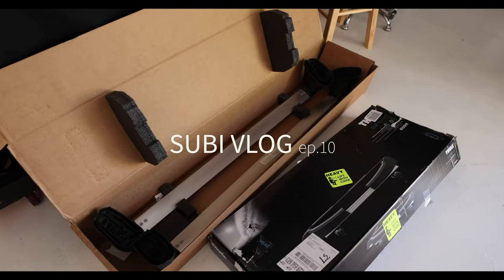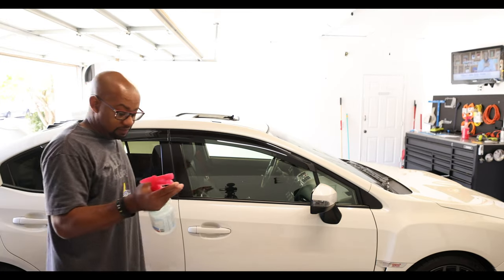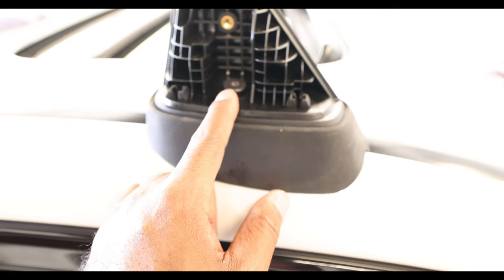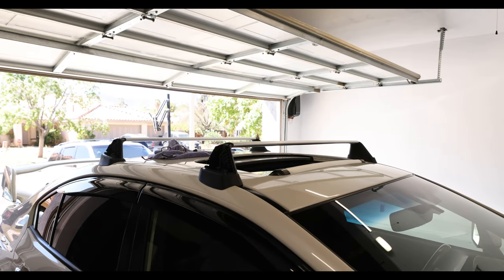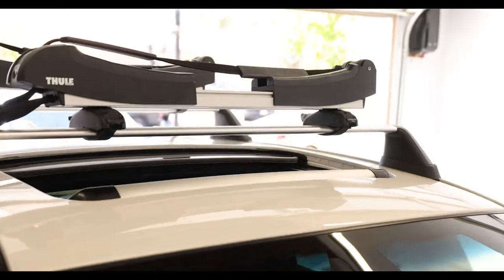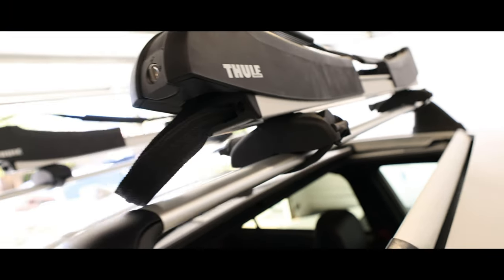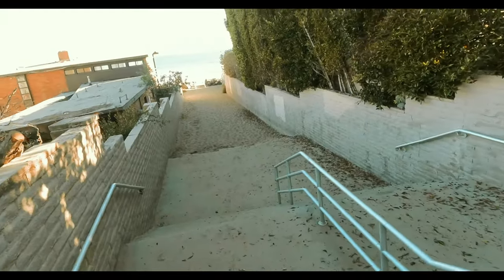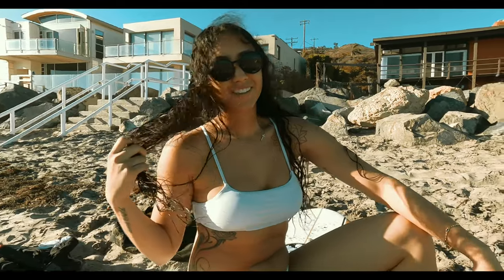Subaru WRX/STI Cross Rails, Thule SUP Rack Install, SURFING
Car Stuff
ABN Automotive Funnel
NEIKO Underhood Work Light
QuickJack 5000TL

Active 2.0 Pressure Washer
Active Premium Short Gun
MTM Hydro Pressure Washer Extension
Flexzilla Pressure Washer Hose
Flexzilla Garden Hose 5/8
Flexzilla Garden Lead-In Hose
Coxreels Hose Reel
Reel Connector Hose
Wall Mounted Stainless Steel Shelf
Quick Connect Fittings
Stainless Steel 90 Degree Elbow
Other
Hose Bibb, 3/4-Inch
Hose Quick Connector
Garden Hose Shut Off Valve

Car Clean
Chemical Guys Snow Foam
Chemical Guys Foam Cannon
Chemical Guys Microfiber Wash Mitt
Chemical Guys Cyclone Dirt Trap
Chemical Guys Satin Shine Dressing
Chemical Guys Diablo Gel
Adam’s Iron Remover
P&S Bead Maker
EZ Detail Brush Big
Gauntlet Drying Towel

For video recording
Camera:
Canon EOS R5
Drone: Mini 3 Pro

Canon RF 15-35mm f/2.8
Canon RF 28-70mm f/2.0
Canon 50mm f/1.2
Canon RF EF adapter with the control ring:

Mic
DJI Mic
Rode VideoMic NTG
Rode VideoMicro Compact
Rode Deadcat

DJI RS2 gimbal
SMALLRIG Adjustable Handle Sling Handgrip

Sony CFexpress 512 gb
Sony CFexpress 128gb
Lexar SD V90:

GoPro
Hero 10 Black
Hero 9 Black
GoPro Magnetic Swivel Clip

iPad Pro
iPad Mini
iPhone 14 Pro Max:

Photo setup
Canon EOS R5

Backup Camera:
Canon EOS R5

Tripod
Manfrotto Carbon Fiber Tripod
Manfrotto MVH502AH Video Head

Apple
M1 MacBook Pro Max 16’: custom
M1 Ultra Mac Mini: